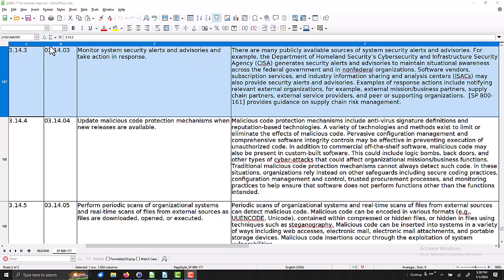🚨 Stay Ahead of Threats: Mastering NIST 3.14.3 System Security Monitoring 🚨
Explore essential cybersecurity practices with our latest video, "Proactive Security: Implementing NIST 3.14.3 for Effective Alert Response". This guide is designed for IT security managers, system administrators, and cybersecurity professionals who are committed to maintaining an active and responsive security posture within their organizations by adhering to the National Institute of Standards and Technology (NIST) Standard 3.14.3.

🔔 About This Video:
In the fast-paced world of IT security, staying proactive is key to safeguarding your systems. NIST Standard 3.14.3 focuses on the critical importance of monitoring system security alerts and advisories and taking swift, appropriate action to mitigate potential threats. This video delves into how organizations can effectively implement these practices to detect, assess, and respond to security incidents promptly.

Share your experiences or ask questions in the comments section below. Let’s discuss strategies to create a safer digital environment together.